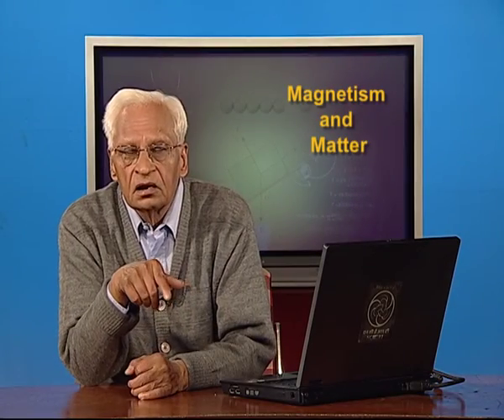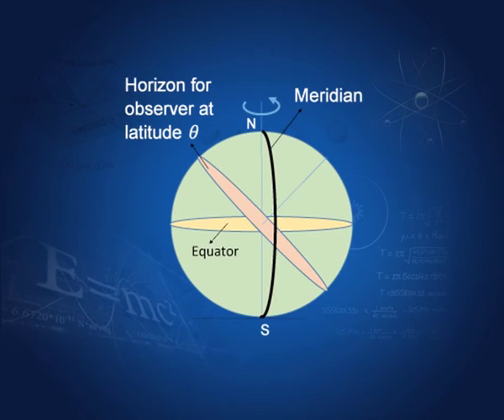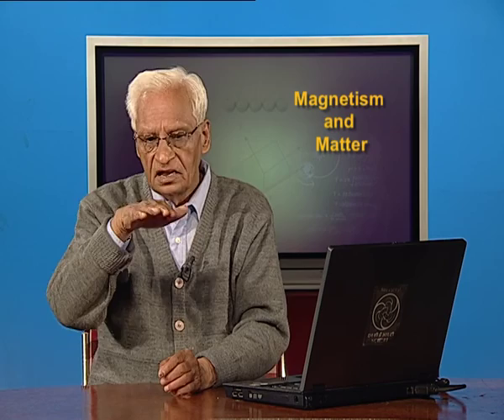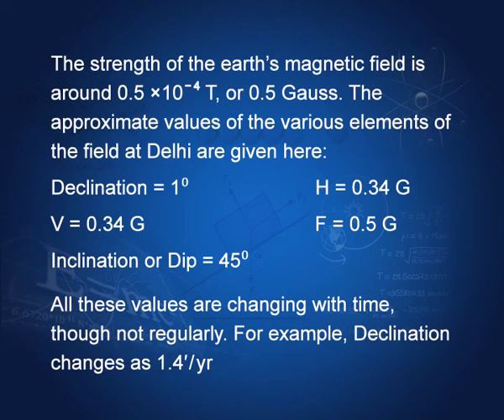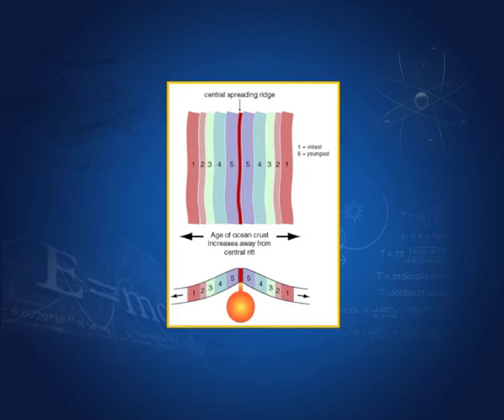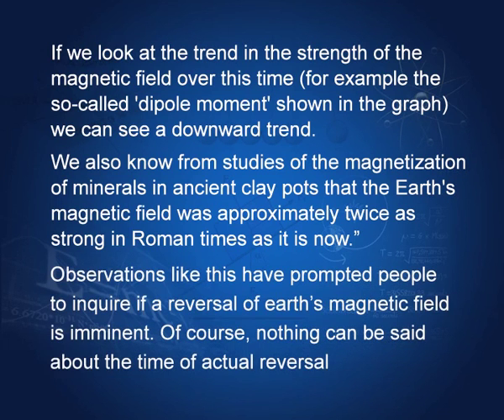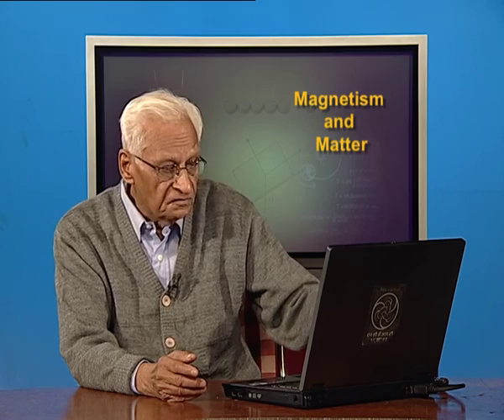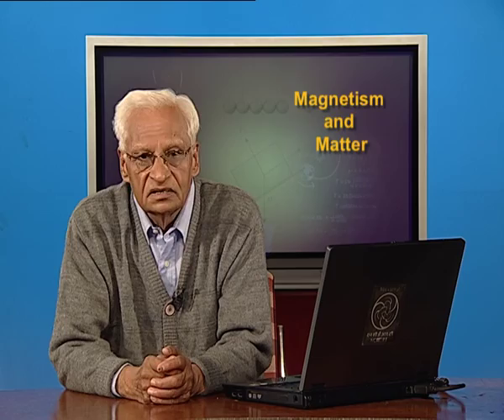Magnetism and Matter (Ep-4) Chapter 5: